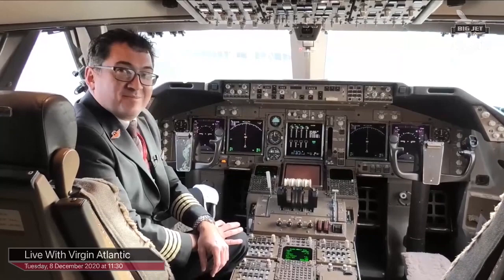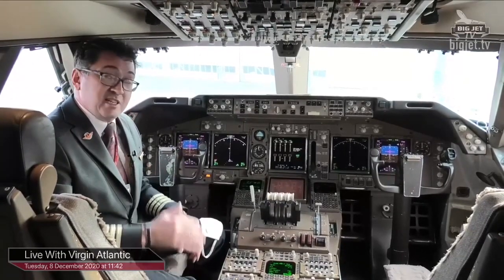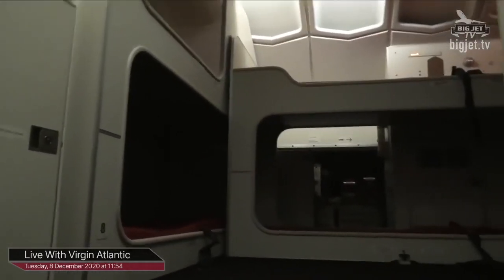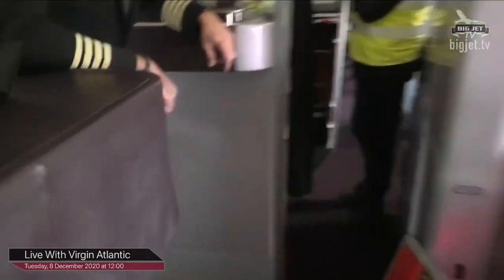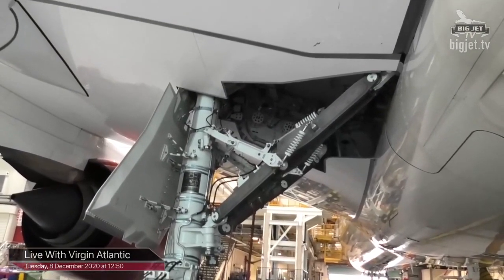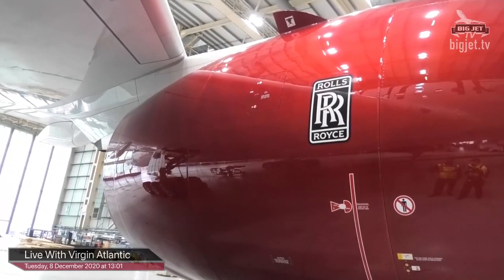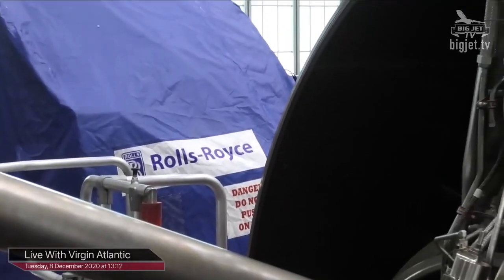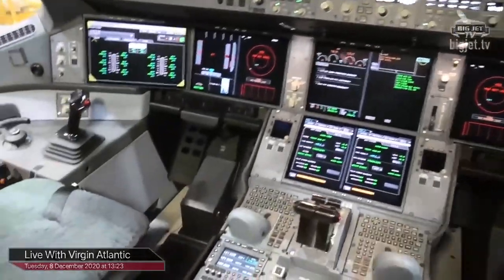Airside at Heathrow Airport with Virgin Atlantic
We chat with Virgin Atlantic 747 Captain Zane Dunning inside the cockpit of one of their final Jumbo Jets G-VLIP. Positioned next to her Sister G-VROY, we talk about the Queen of the Skies and how she played a major role in the success story of Virgin Atlantic.

Then we head into the Maintenance Hangar for a walk-around one of the their newest A350-1000 aircraft G-VDOT with Aircraft Maintenance Supervisor Jason Wright.